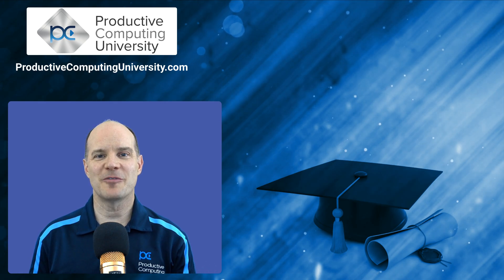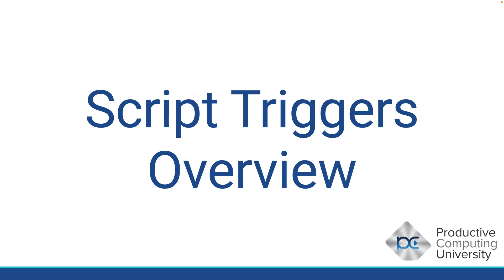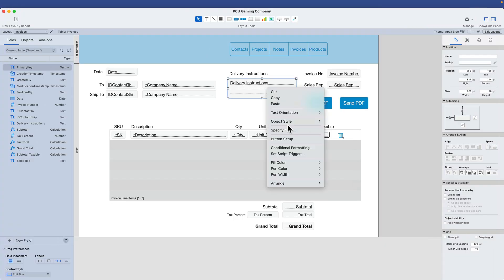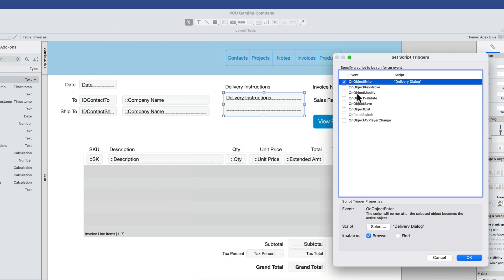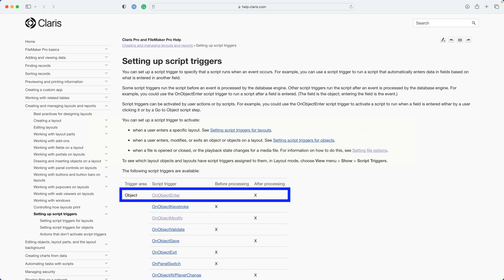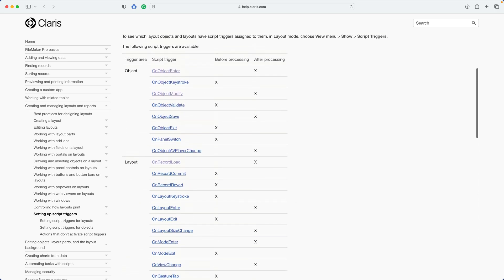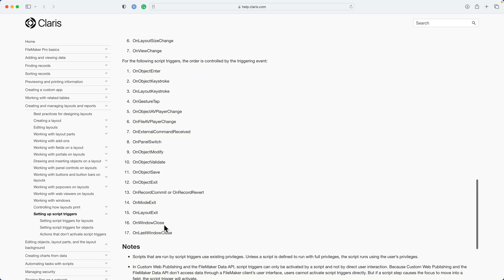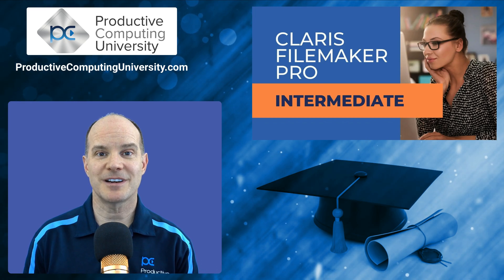Claris FileMaker Pro Training: Script Triggers (Intermediate Course Excerpt 2)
In this video, we present an excerpt from the Productive Computing University course, “Claris FileMaker Pro Intermediate” where it features a lesson, “Script Triggers Overview.”  In this lesson, we learn what script triggers are, how they work, how they are called, and the order in which they run in.

== Video Chapters ==
00:00 - Intro
01:24 - Script Triggers overview
02:05 - Setting up script triggers
06:25 - Types of script triggers available
07:30 - Timing of script triggers
09:07 - Notes to know
09:31 - Recap and next steps